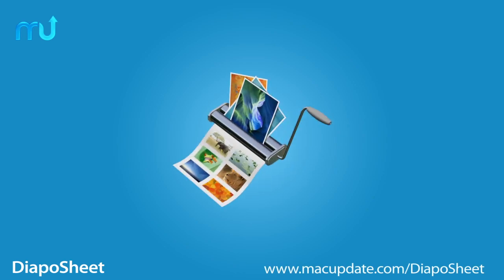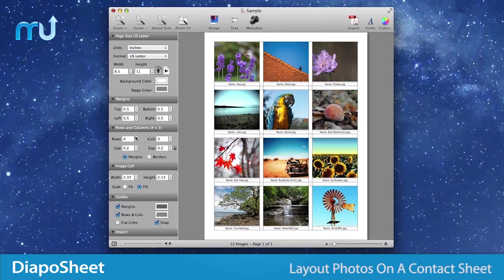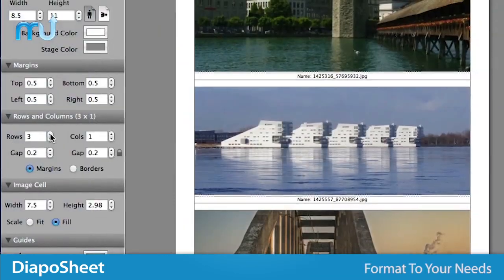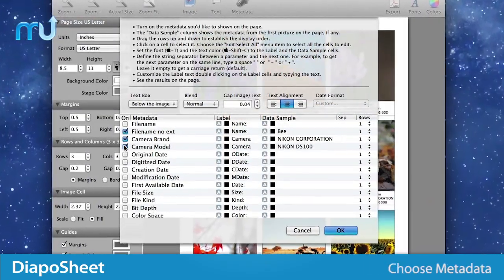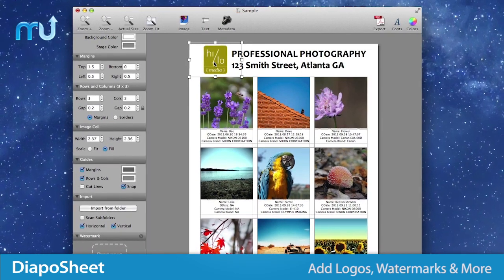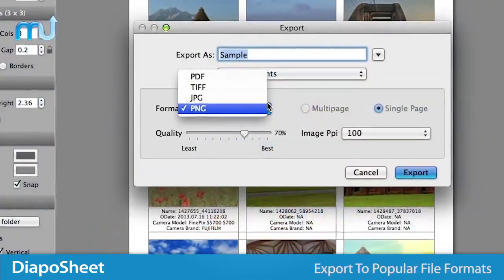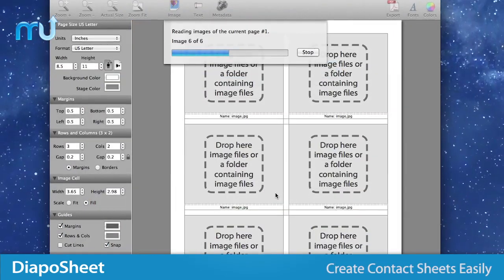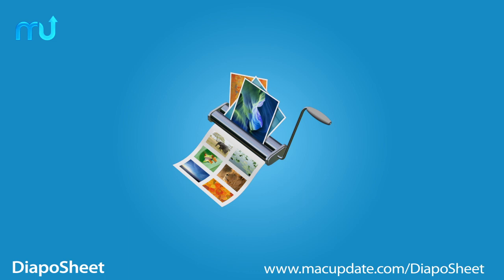DiapoSheet Screencast - MacUpdate Promo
DiapoSheet lets you quickly layout your photographs with EXIF metadata and get a professional contact sheet in PDF format.